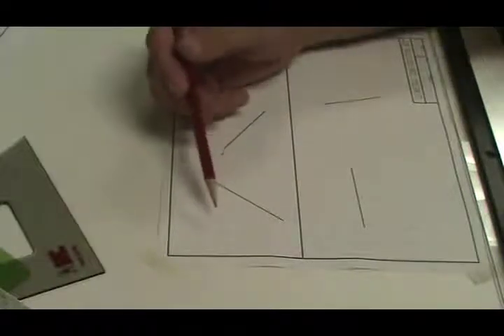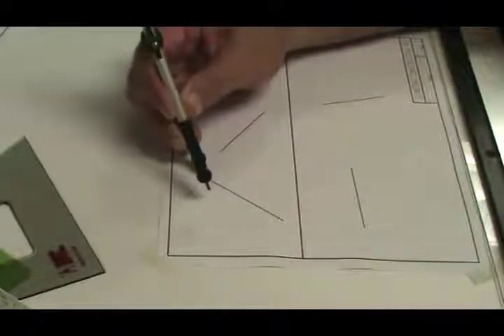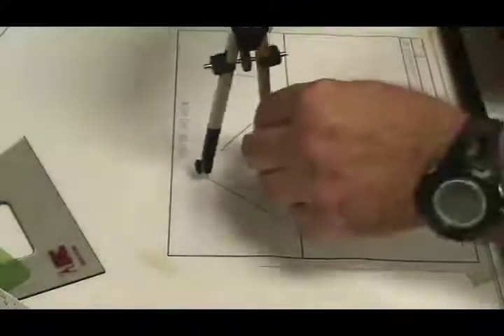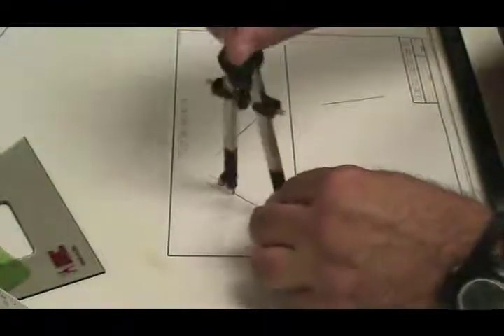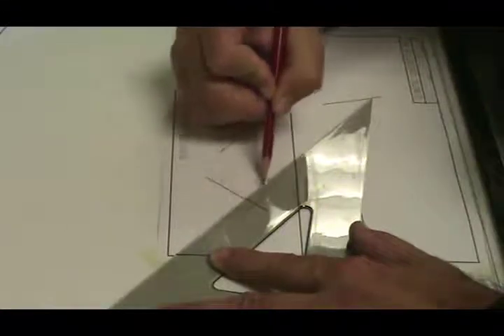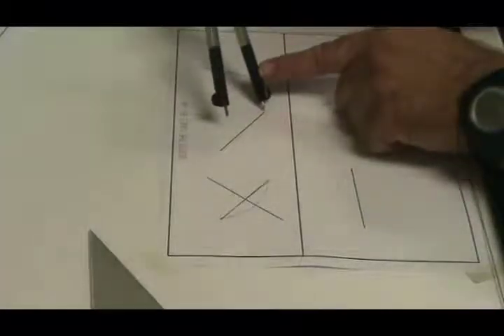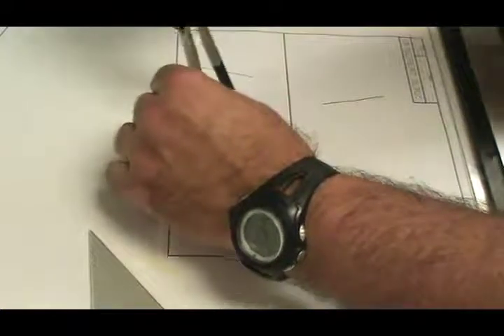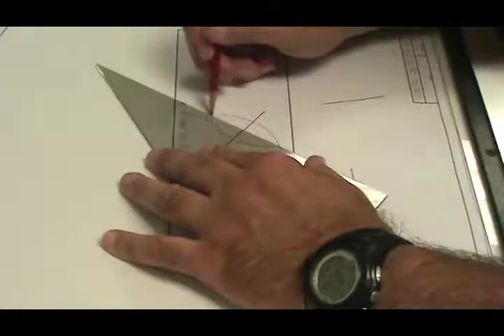Bisecting Lines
Pre-Engineering Design - Geometric Construction: Bisecting Lines